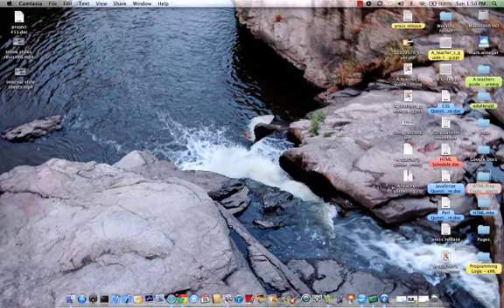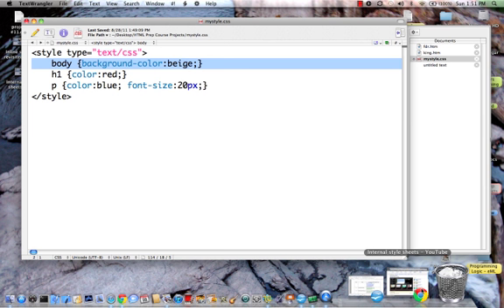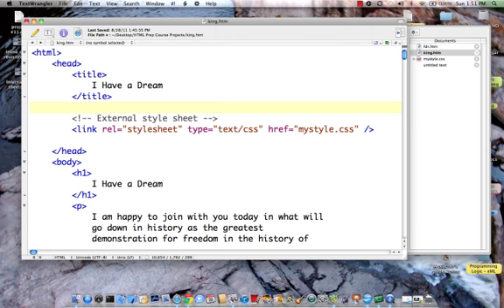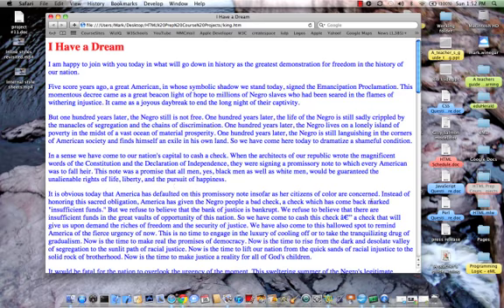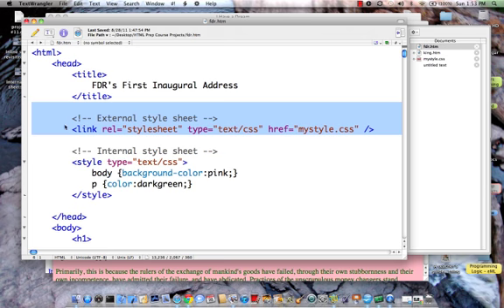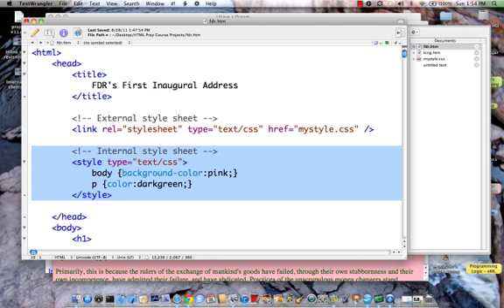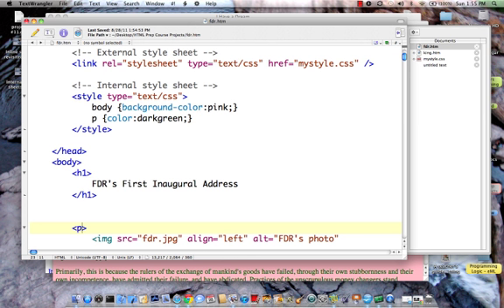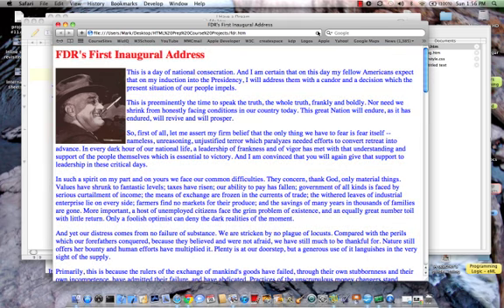External style sheets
Dr. Mark Winegar demonstrates the benefits of external style sheets.